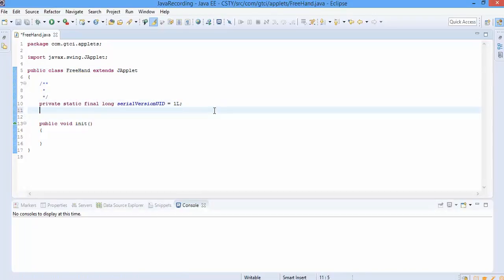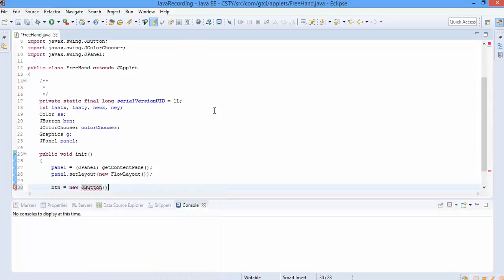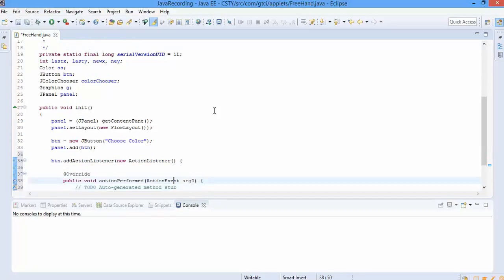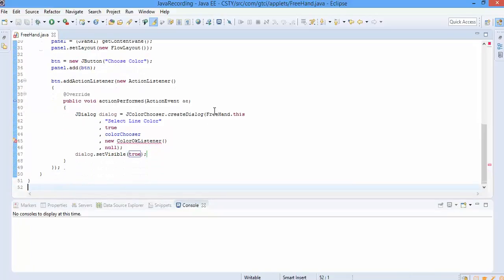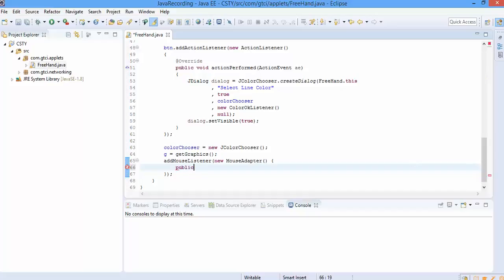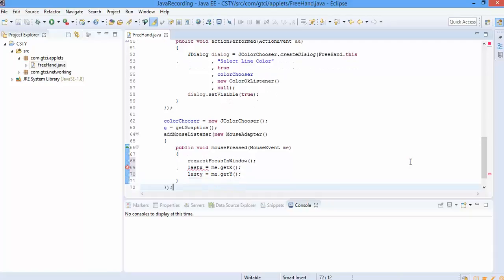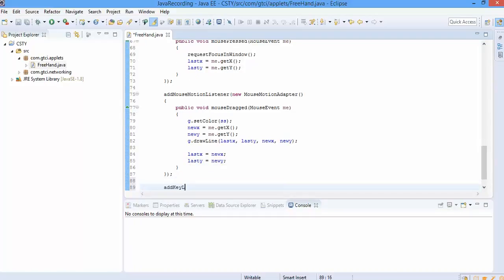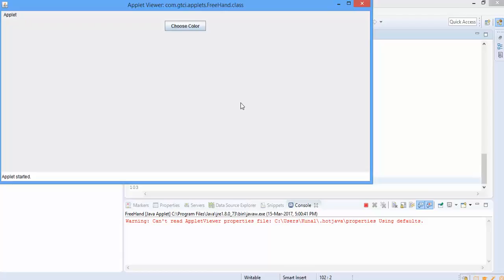Java - Applets - Free Hand Drawing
This is an applet which lets you draw anything using your own color. I am calling this program as "Free Hand Drawing"